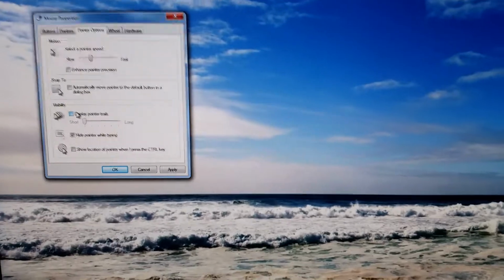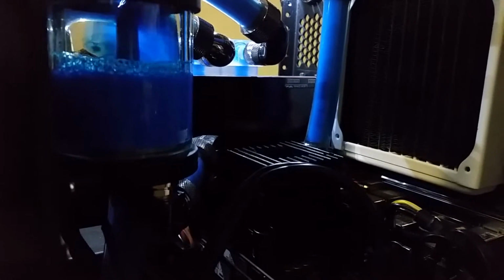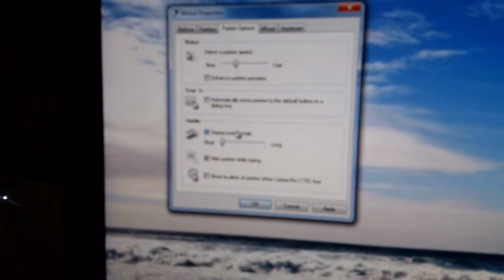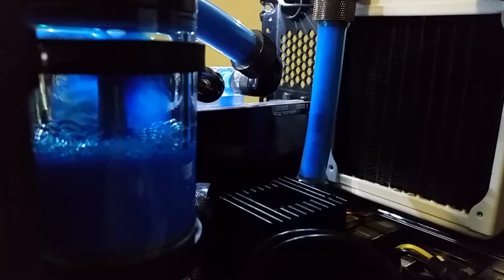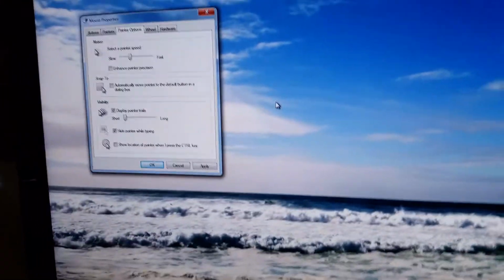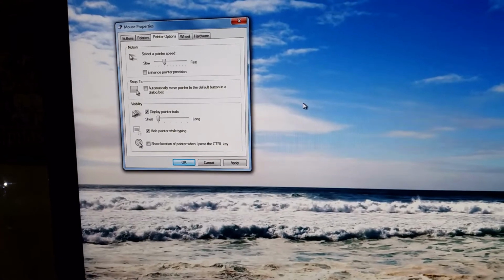Got rid of coil whine due to mouse cursor!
Enabling mouse pointer trails removes coil whine via Desktop mouse movement.

Warning: Some games will lose the in-game cursor due to this setting. Simply disable pointer trailers during gaming to fix